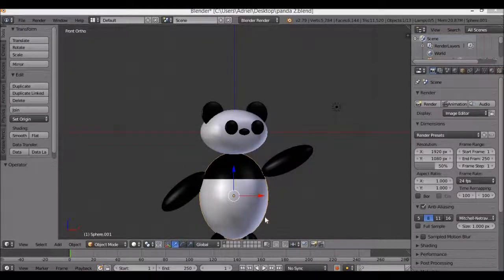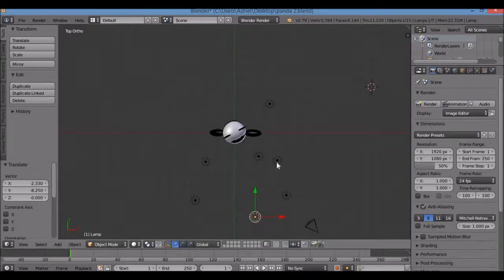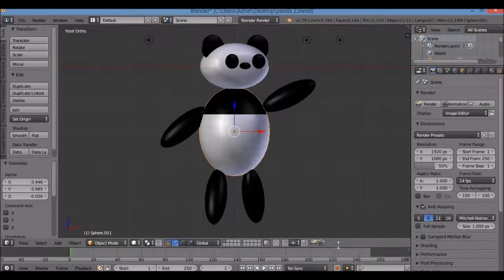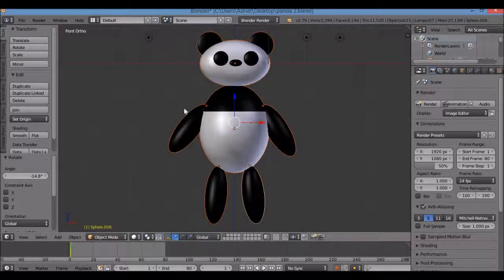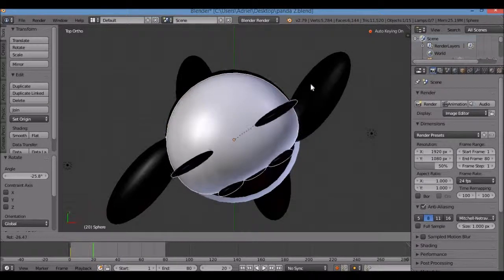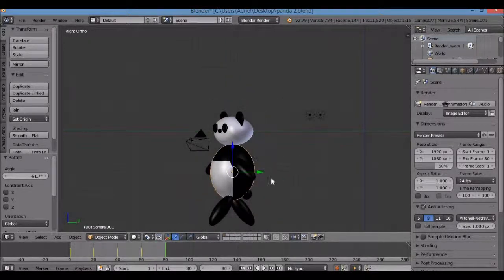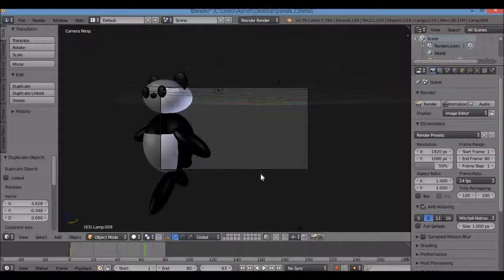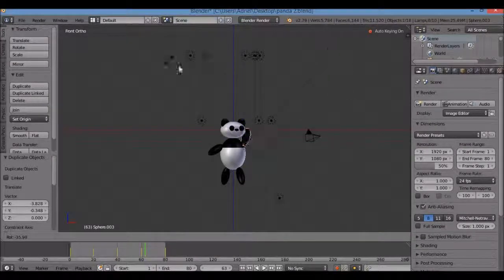How to ANIMATE a Cute Japanese Kawaii Panda in Blender for Beginners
This is part 2 of the "How to Model a Cute Japanese Kawaii Panda in Blender for Beginners" video.